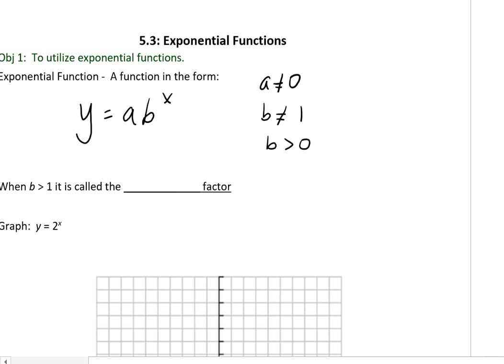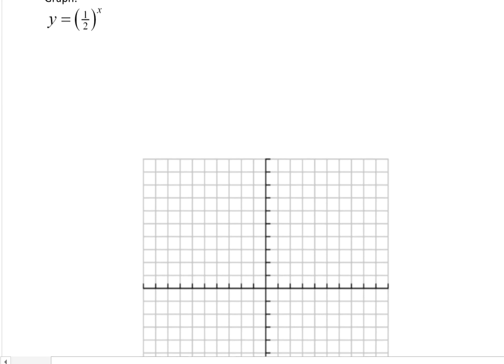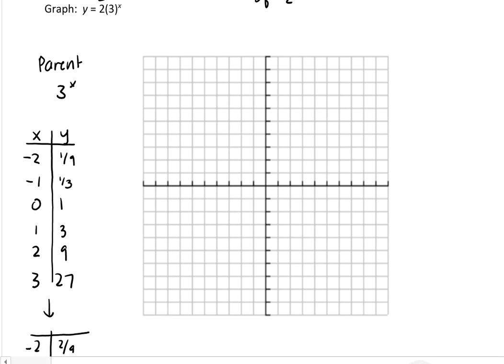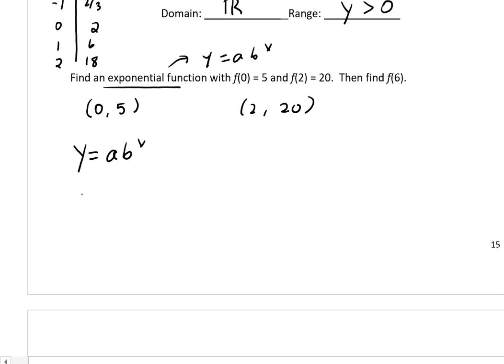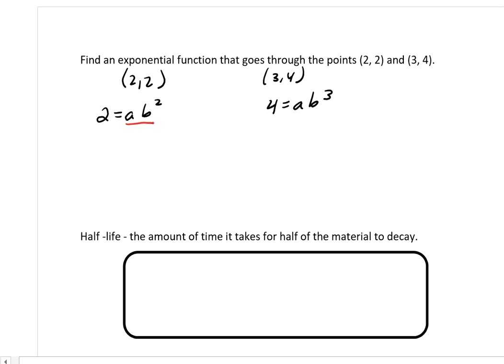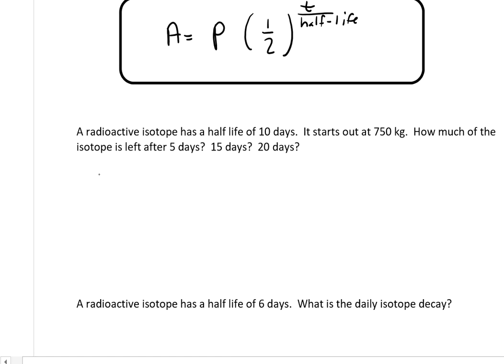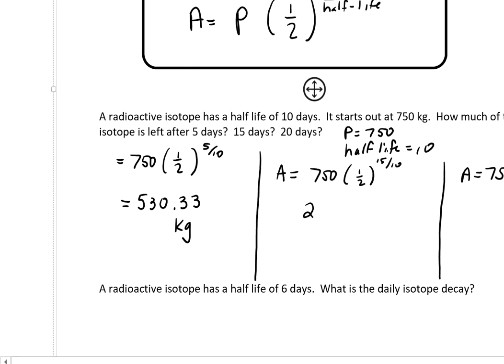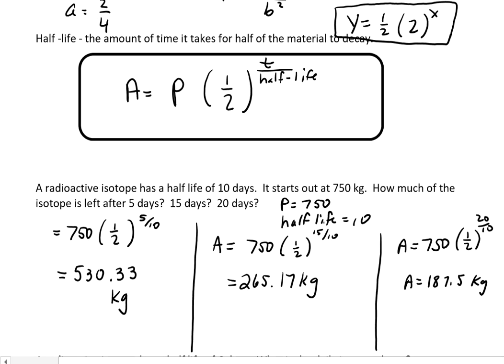Lesson 5.3 - Exponential Functions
Anintroduction to Exponential Functions.